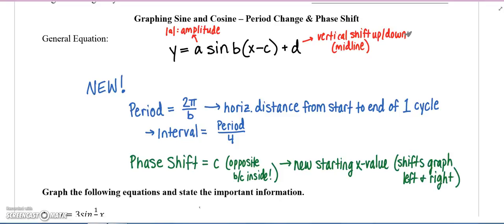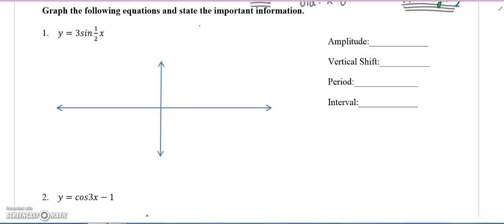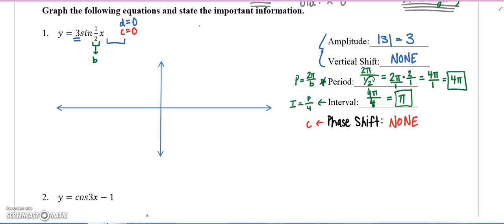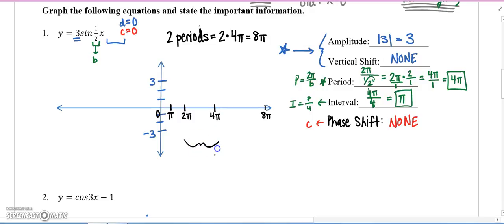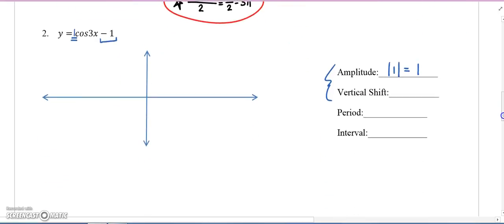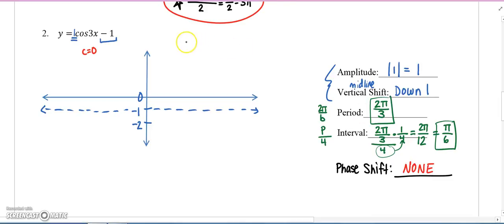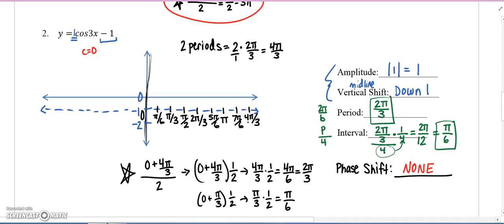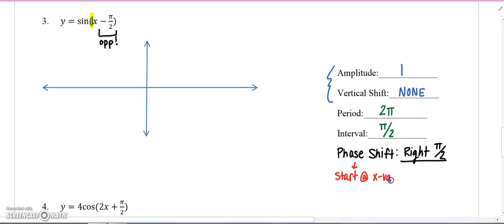Trig Unit Day 14 Graphing Sine Cosine MORE